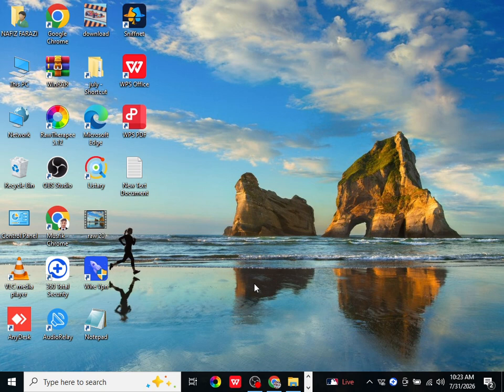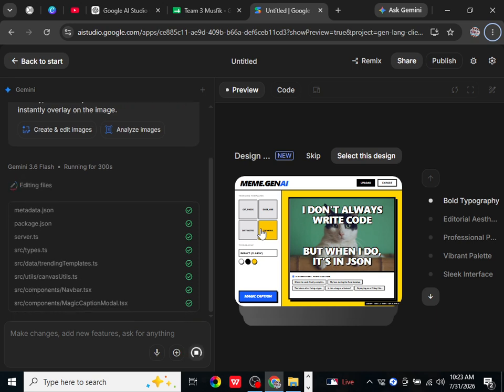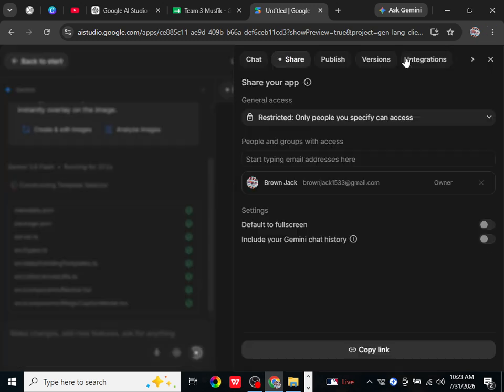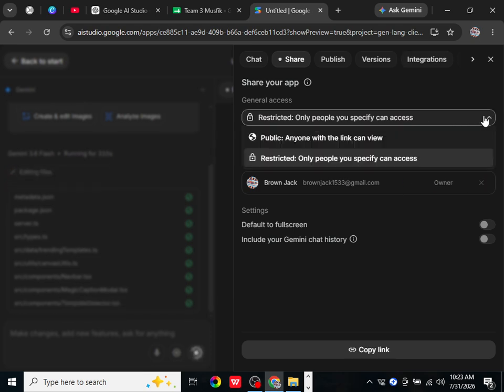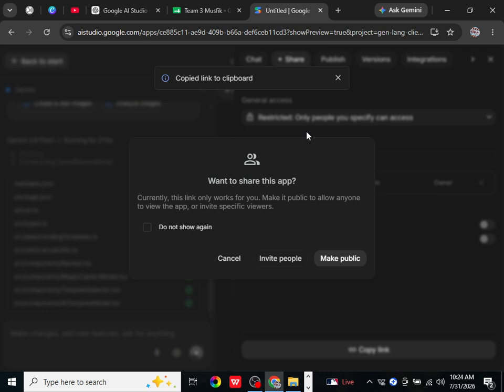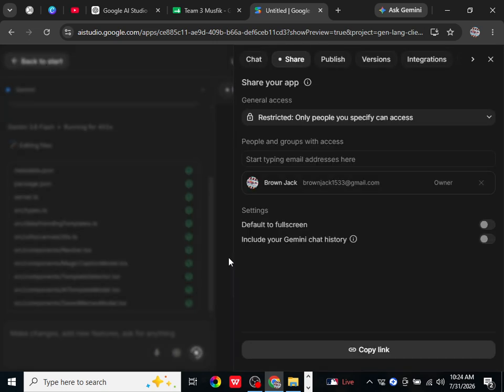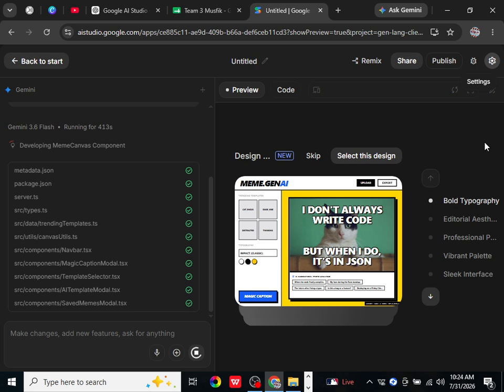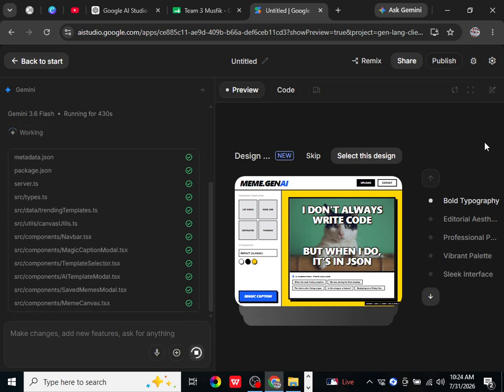How to Share Projects in Google AI Studio Full Guide 2026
Learn how to share projects in Google AI Studio with this complete beginner's guide for 2026. This tutorial shows you how to share AI projects, prompts, and code with teammates, manage access permissions, collaborate efficiently, and work together using Google's Gemini AI platform.